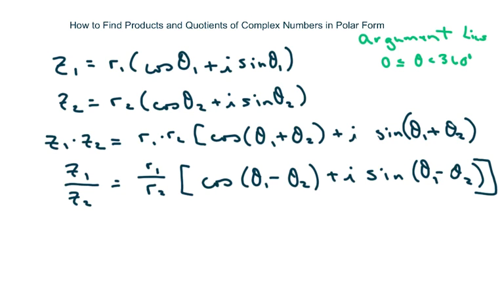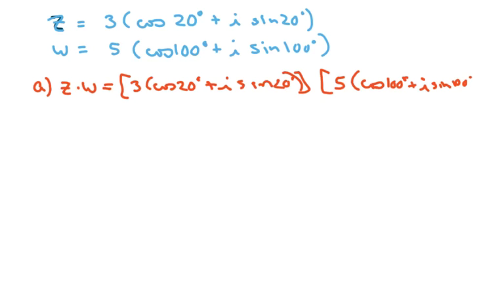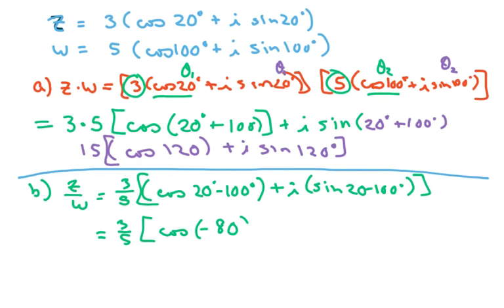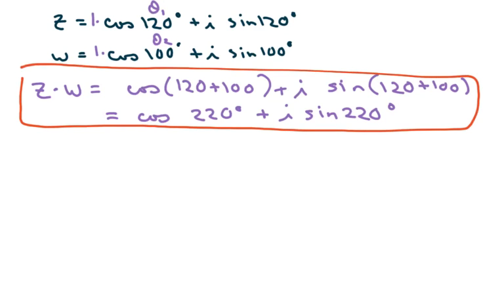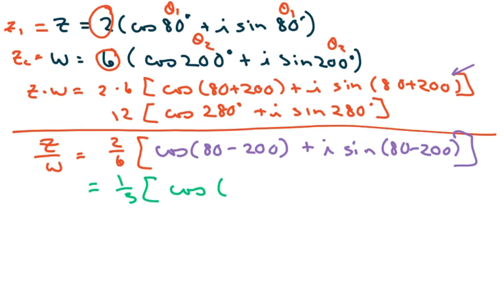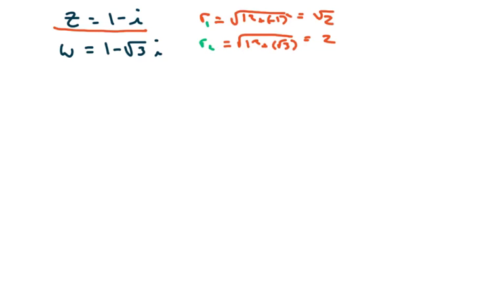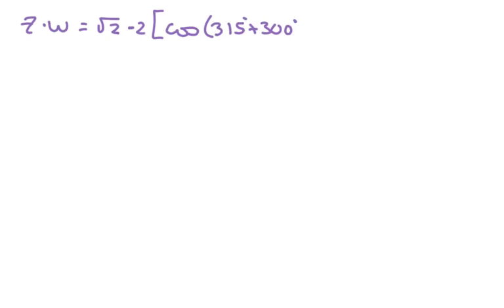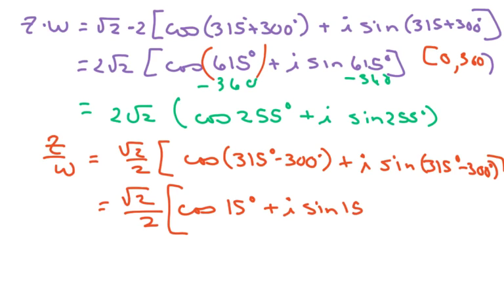How to find products and quotients of complex numbers